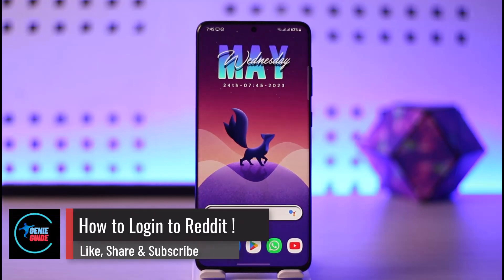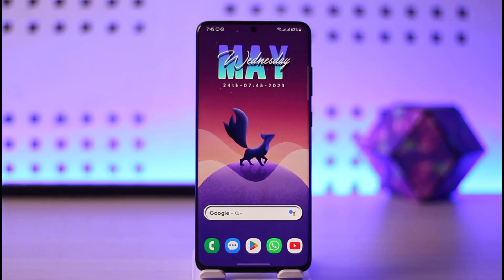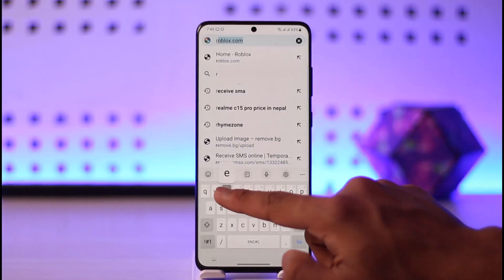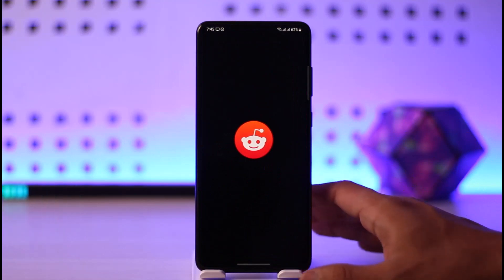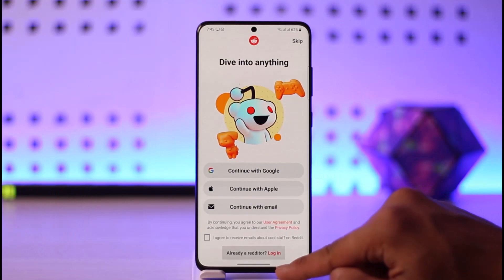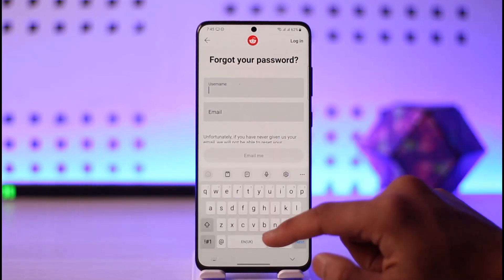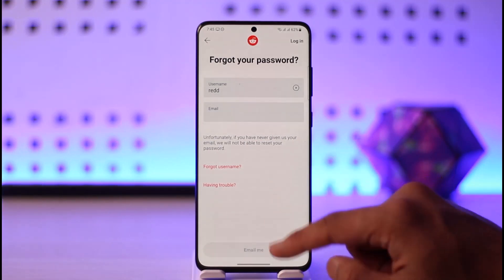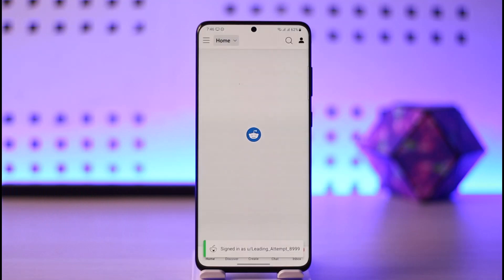How to Login to Reddit !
In this video, I will show you how to log in to Reddit.

~ Chapters:
0:00 Introduction
0:11 Login to Reddit
0:40 Forgot Password?
1:04 Conclusion